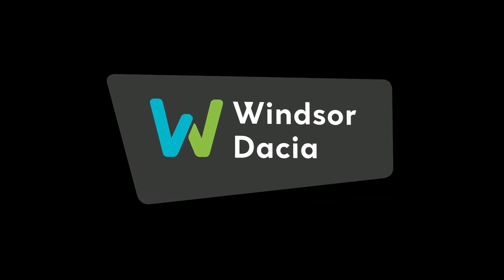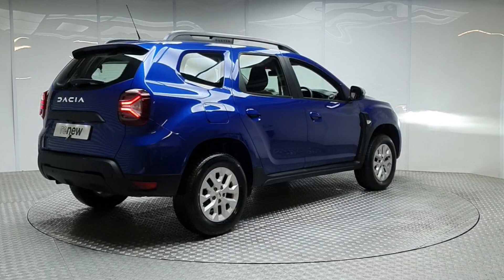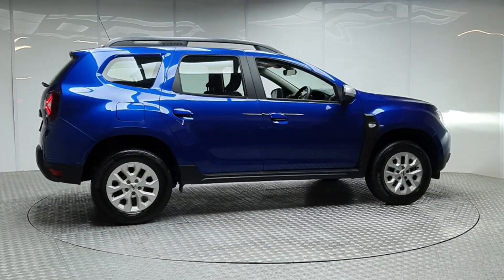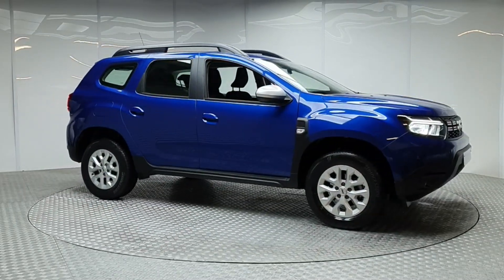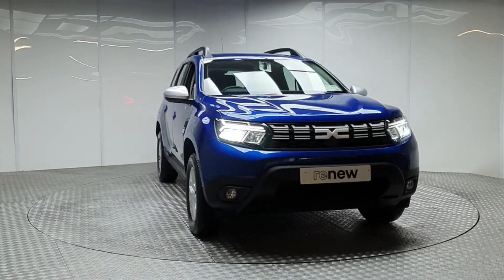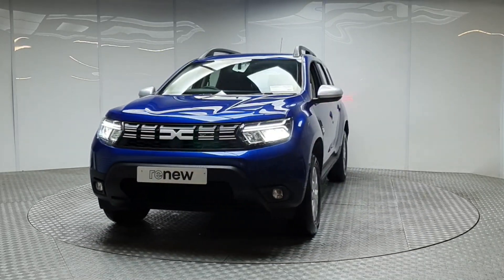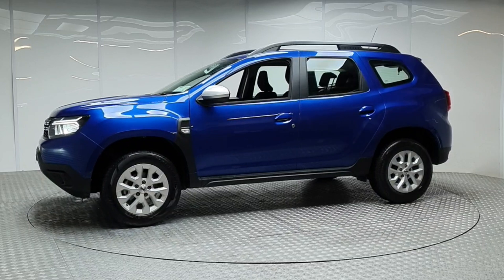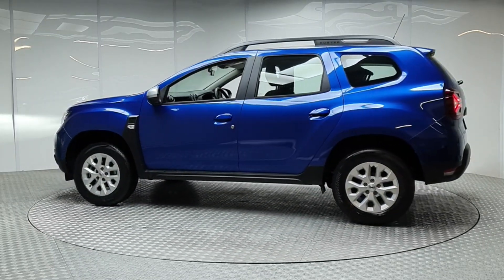231D23872 - 2023 Dacia Duster Expression TCE 90 4X2 NBI 5DR RefId: 417416